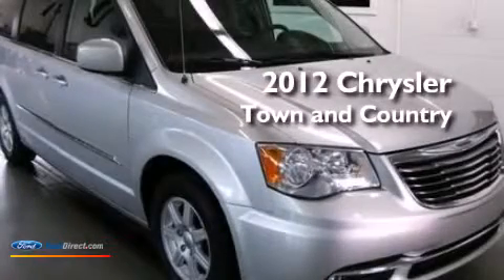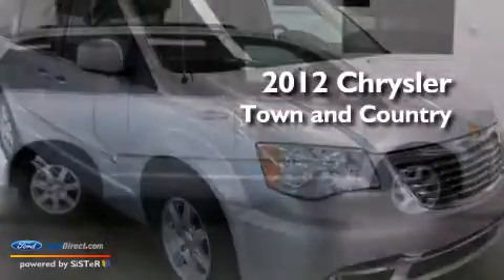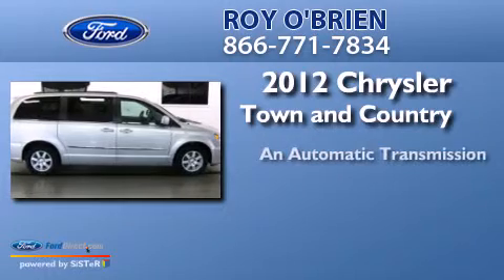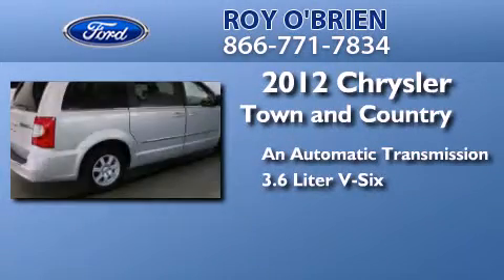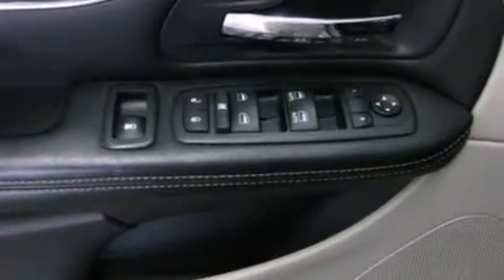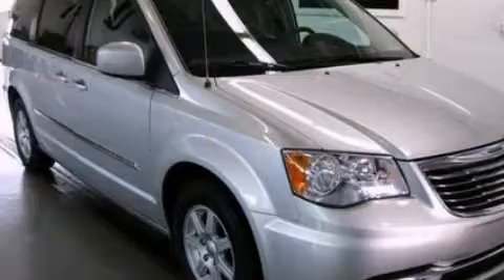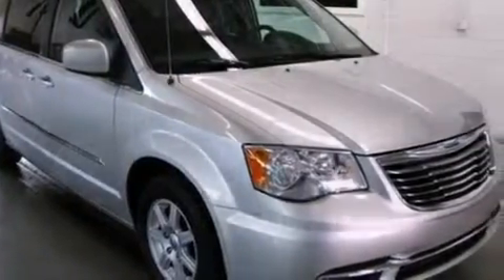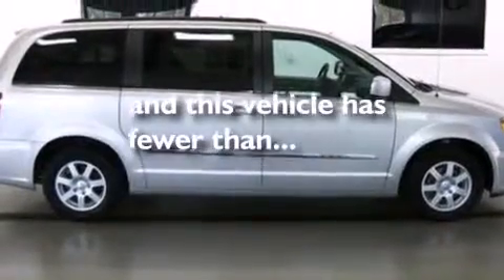Used 2012 CHRYSLER TOWN & St Clair Shores MI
We have been honored to serve the St Clair Shores MI area , we promise that your experience at our dealership will exceed your expectations ! Year : 2012 Make : CHRYSLER Model : TOWN & Engine : 3.6L V6 24V MPFI DOHC FLEXIBLE FUEL Trans . : AUTOMATIC Exterior : BRIGHT SILVER CLEARCOAT METALLIC Miles : 44,106 Interior : BLACK / LIGHT GRAYSTONE Stock : 2753X Roy O'Brien, Inc. Nine Mile Rd St Clair Shores , MI 48080